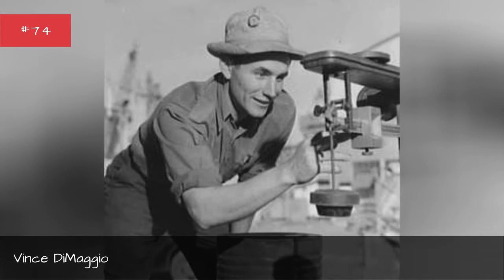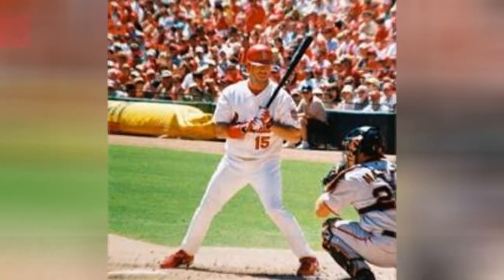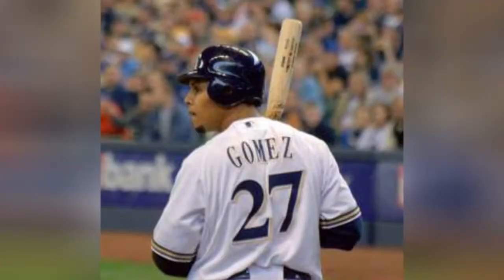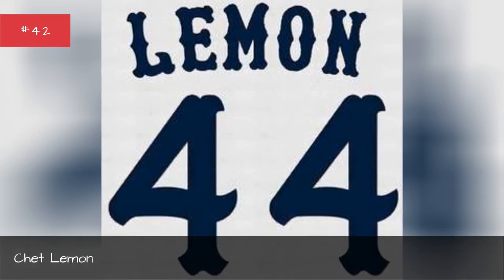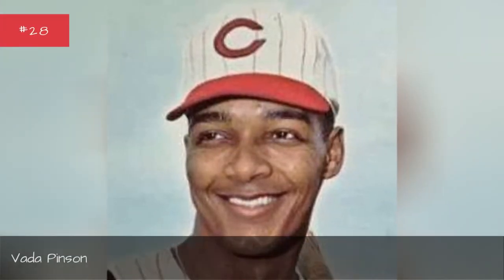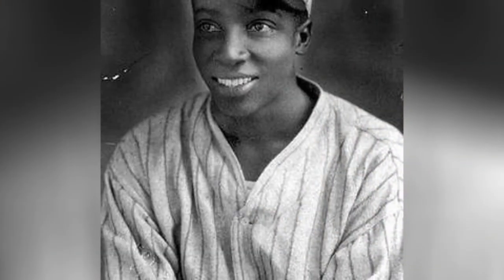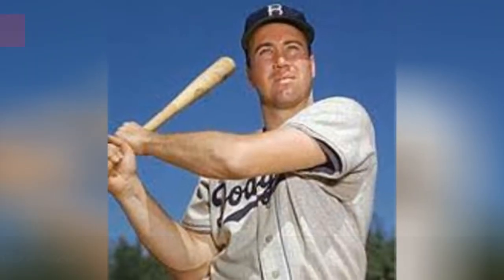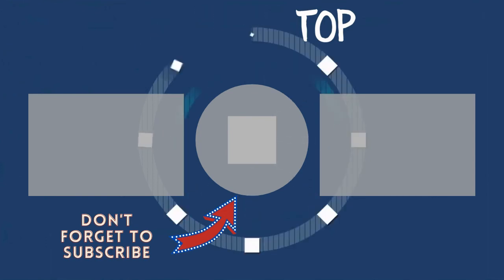The Greatest Center Fielders Of All Time ➊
Who are the greatest centerfielders of all time? Looking at this list, which includes some of the greatest baseball players ever to play the game, it's hard not to be awe struck by the incredible defensive talent. On top of that, nearly all of the outstanding centerfielders here are also among the best hitters in MLB history. Vote for the players that you believe were the best center fielders ever, and add any that might be missing. Also, you can re-rank this list to your liking.

A great center fielder is without a doubt one of the premiere defensive players on any baseball team. They must be incredibly alert and athletic, because they've got a lot of territory to protect. In short, the centerfielder gets a lot of action. It's not just speed, though: The best center fielders also possess great arm strength and accuracy.

Many of the best centerfielders in Major League Baseball history (past and present) have some of the strongest throwing arms in baseball, ever. Sure, they make the routine plays that get outs for their teams, but they also astound occasionally with incredible, spectacular catches. Photo: Metaweb/CC-BY...more
0:00 - Intro
0:00:08 - Vince DiMaggio
0:00:15 - Lloyd Moseby
0:00:22 - Darin Erstad
0:00:29 - Steve Finley
0:00:36 - Willie Davis
0:00:43 - Johnny Damon
0:00:50 - Brett Butler
0:00:57 - Jos Cardenal
0:01:04 - Josh Hamilton
0:01:11 - Fielder Jones
0:01:18 - Wally Berger
0:01:25 - Jim Edmonds
0:01:32 - Tommie Agee
0:01:39 - Charlie Blackmon
0:01:46 - Mickey Rivers
0:01:53 - Rick Monday
0:02:00 - Ron LeFlore
0:02:07 - Chili Davis
0:02:14 - George Springer
0:02:21 - Cy Williams
0:02:28 - Willie Wilson
0:02:35 - Oscar Charleston
0:02:42 - Carlos Gmez
0:02:49 - Devon White
0:02:56 - Robin Yount
0:03:03 - Cy Seymour
0:03:10 - Al Oliver
0:03:17 - Andy Pafko
0:03:24 - Adam Jones
0:03:31 - Bernie Williams
0:03:38 - Lorenzo Cain
0:03:45 - Pete Browning
0:03:52 - Chet Lemon
0:03:59 - Csar Cedeo
0:04:06 - Larry Doby
0:04:13 - Carlos Beltrn
0:04:20 - Eric Davis
0:04:27 - Andrew McCutchen
0:04:34 - Curtis Granderson
0:04:41 - Jimmy Piersall
0:04:48 - Garry Maddox
0:04:55 - Torii Hunter
0:05:02 - Bobby Murcer
0:05:09 - Joe Carter
0:05:16 - Andre Dawson
0:05:23 - Billy Williams
0:05:30 - Vada Pinson
0:05:37 - Ken Griffey, Sr.
0:05:44 - Kenny Lofton
0:05:51 - Andy Van Slyke
0:05:58 - Curt Flood
0:06:05 - Willie McGee
0:06:12 - Lloyd Waner
0:06:19 - Paul Blair
0:06:26 - Dale Murphy
0:06:33 - Cool Papa Bell
0:06:40 - Andruw Jones
0:06:47 - Fred Lynn
0:06:54 - Max Carey
0:07:01 - Dom DiMaggio
0:07:08 - Hugh Duffy
0:07:15 - Mike Trout
0:07:22 - Ken Griffey, Jr.
0:07:29 - Edd Roush

➋About Saphire Top
We work for you! Saphire Top makes interesting, diverse, fun tops of events, performers, actors, politicians, places, and much more. Don't miss everyday updates!